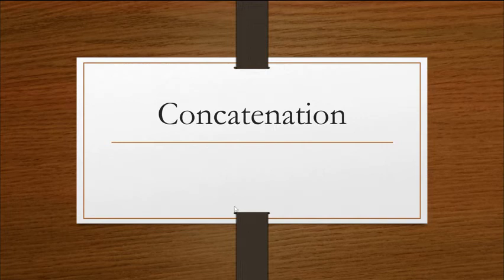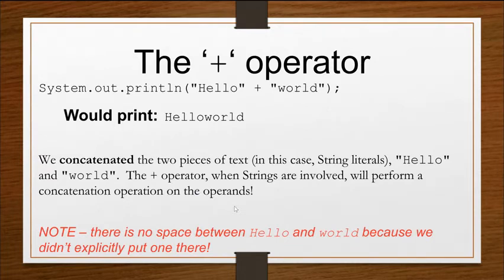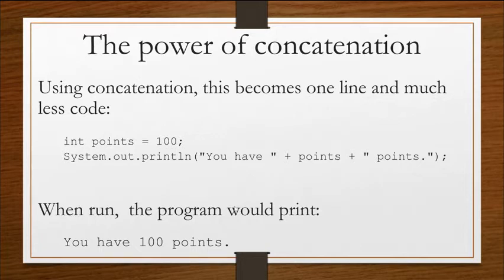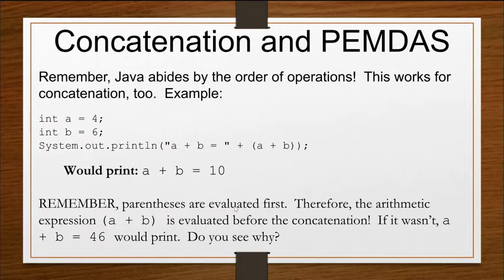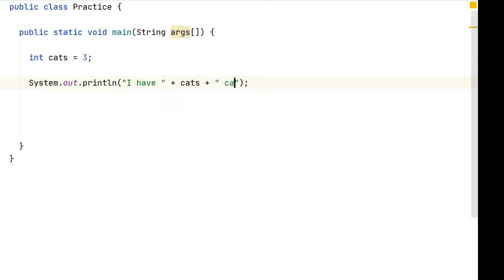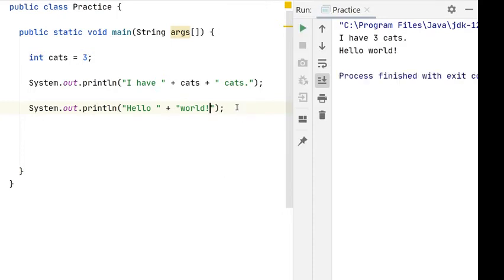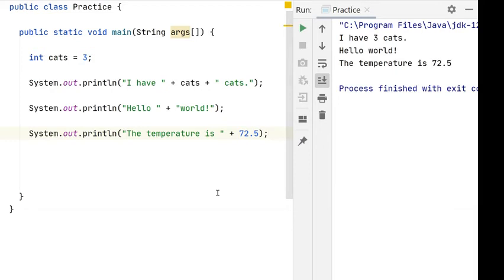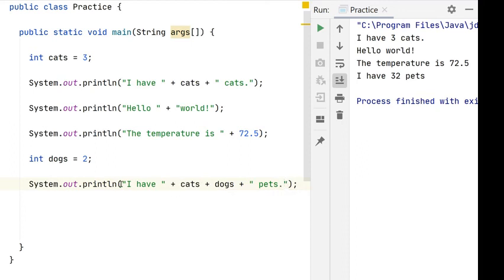Concatenation with Code Examples